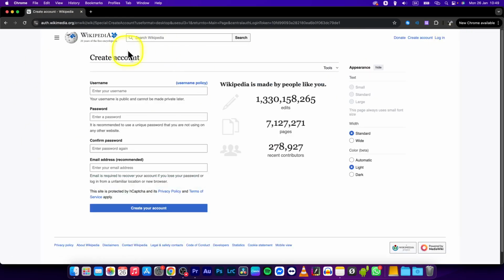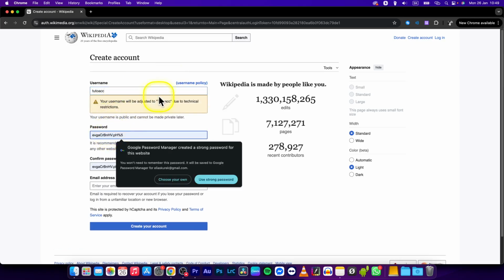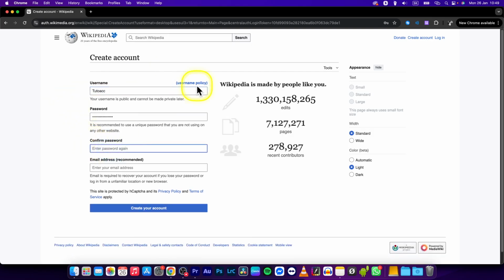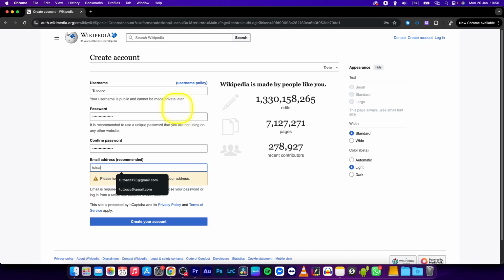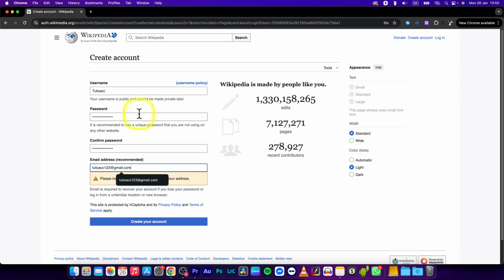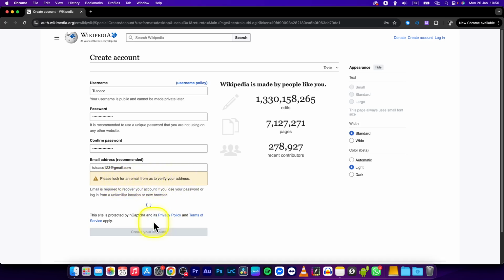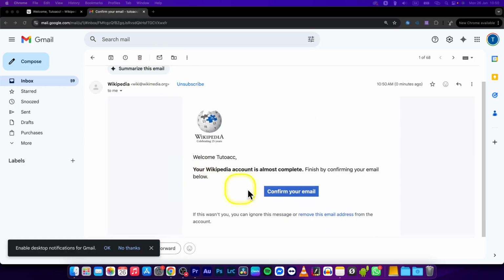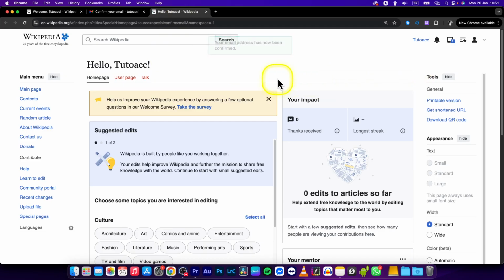How To Create Account on Wikipedia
Sign Up for Wikipedia Account Step by Step
Wikipedia: Create User Account Easily
How to Register on Wikipedia
Create Wikipedia Editor Account for Beginners
Wikipedia Account Creation Tutorial
How to Join Wikipedia as an Editor
Set Up Wikipedia Profile in Minutes
Create Wikipedia Account on Mobile or Desktop
How to Get Started Editing Wikipedia